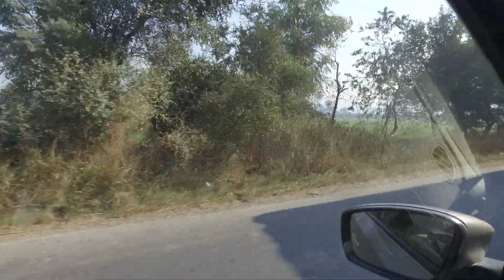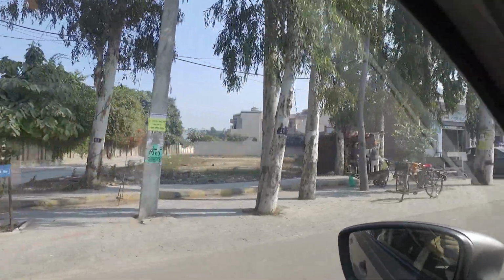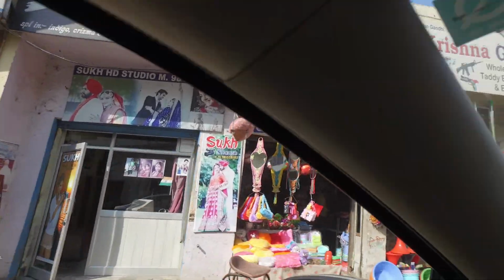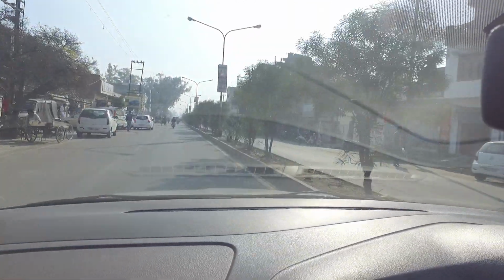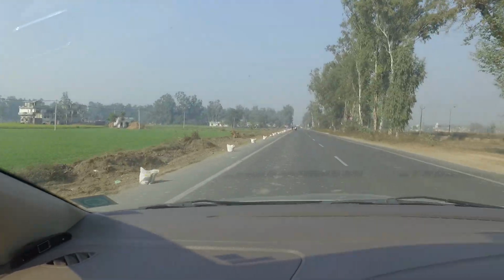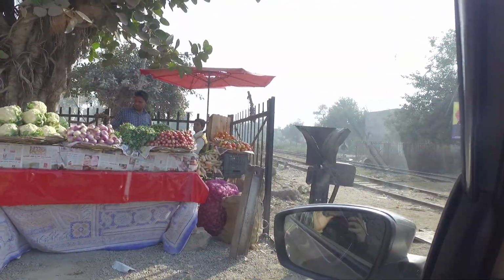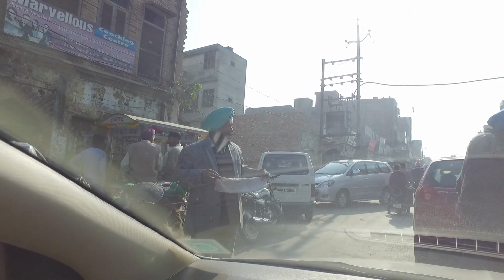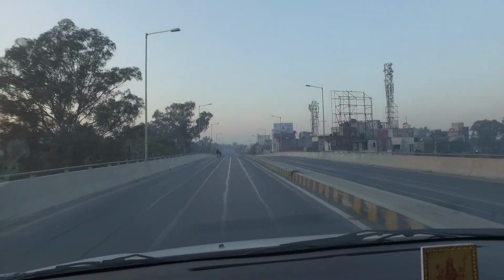Day 13: We explore more of the town center as we do more drive by shooting in Amritsar.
Day 13: Video Diary Entry - 30/DEC/2015
100 Days of Video Diary.
A glimpse into the life of photographer Josh Tam of Josh Takes Photos while he practices getting awesome with video

Day 6 and final day of the India trip with Architect Alexander Wong and his associates, Sandeep and Rock on a scouting trip for possible developments in India.

We explore more of the town centre as we do more drive by shooting in Amritsar.

Tech Notes:
Camera: DJI Osmo x3
Sound: Azden EX-503 clip / lav mic
Editing: MP4Joiner to merge two files. Uploaded file direct to YouTube (no editing)
Camera Settings: 1080p only to save some memory card space. I'll get a bigger cards soon.